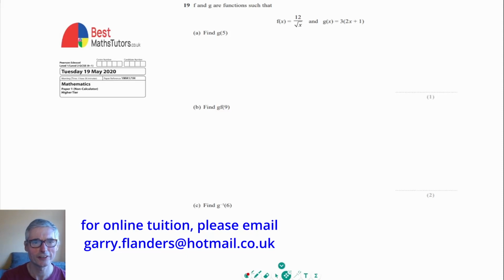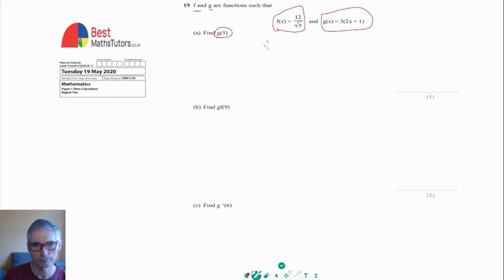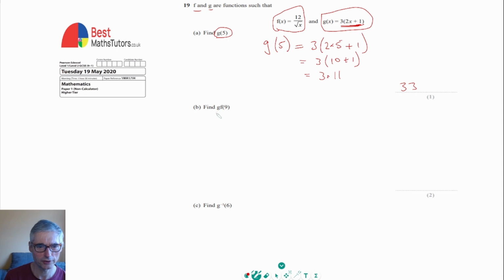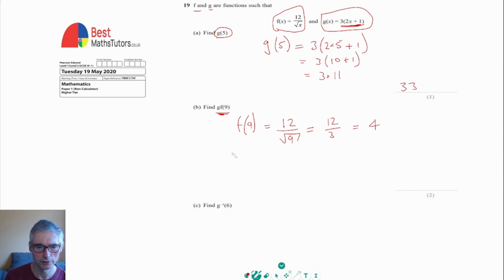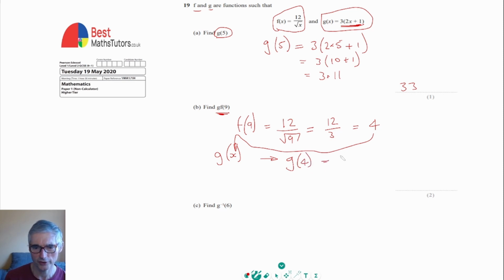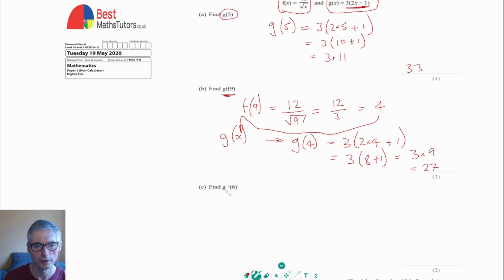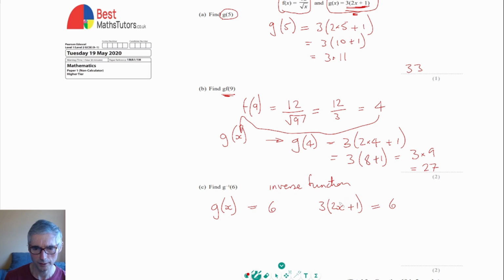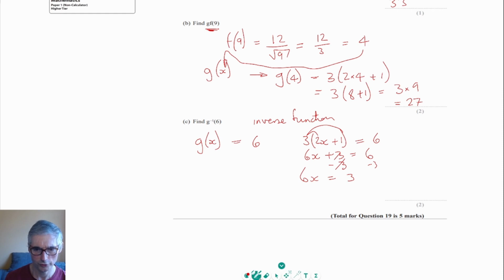GCSE Maths Edxcel Higher Tier Paper 1 Tuesday 19th May 2020 Q19 Functions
In this video we look at how to find the value of a function when the value of the variable is given. We then repeat this process for a compound function and find the value of fg(x) when the value of x is 4, meaning we are finding fg(4). In the third part of the question we are asked to find the value of the inverse function i.e. f-1(x) for a particular value of x.